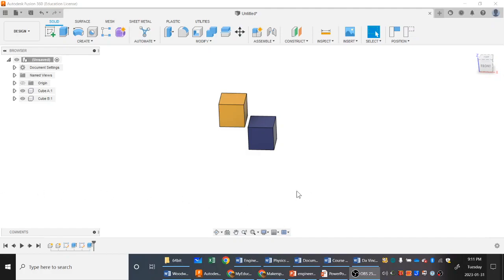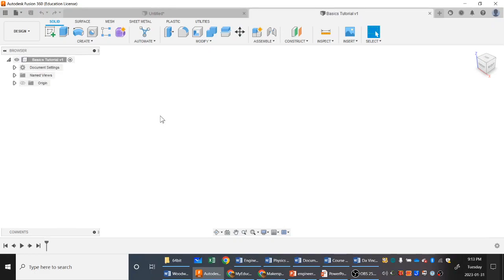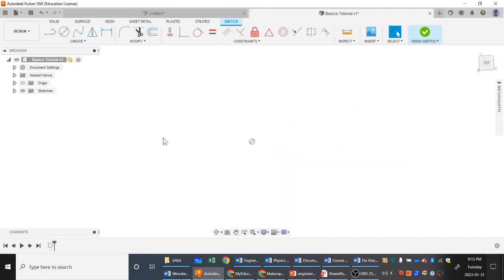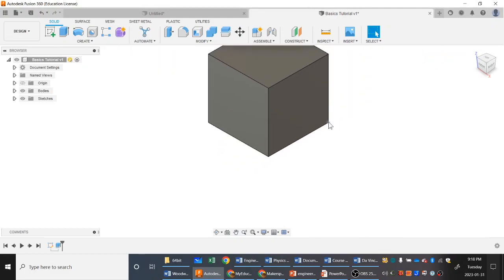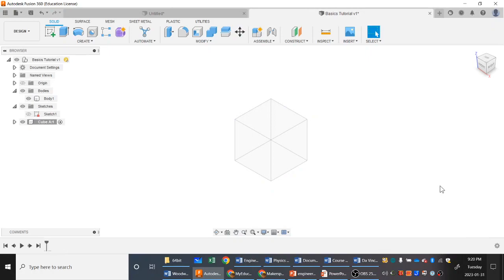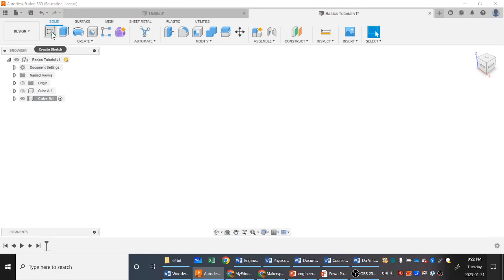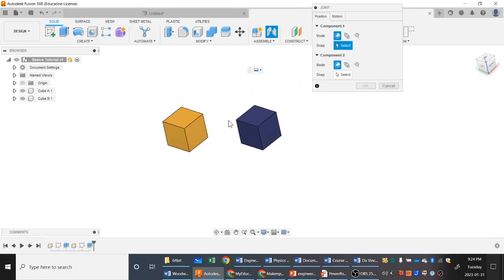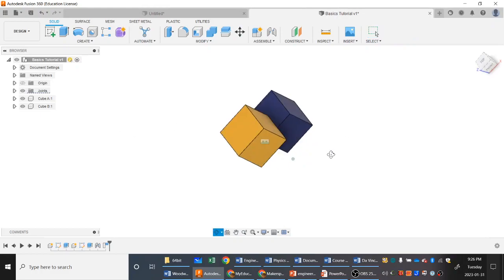Tutorial 1 - Fusion Basics